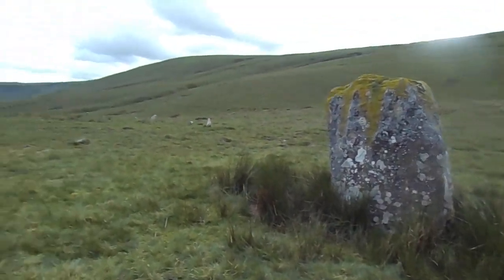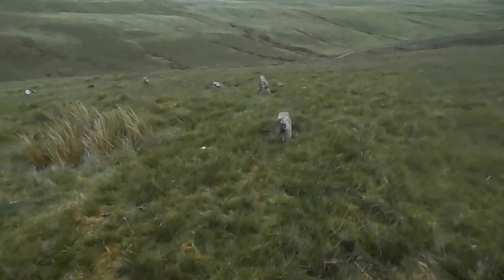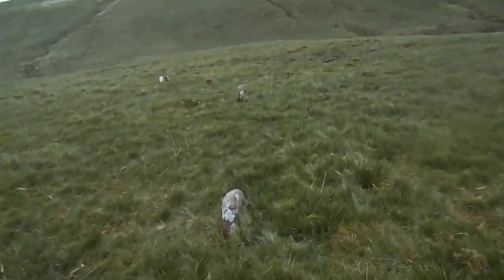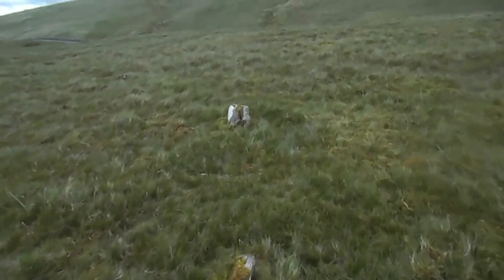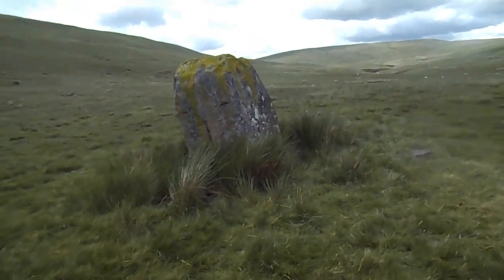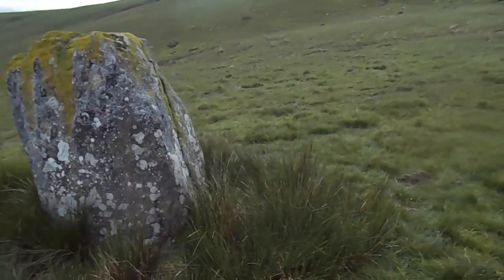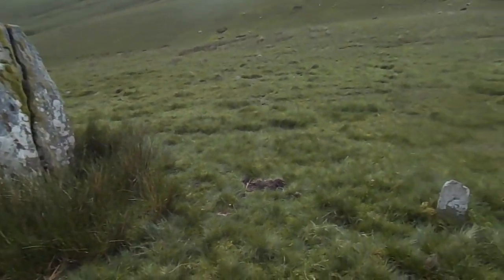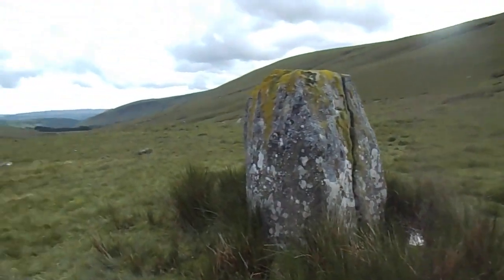Brecon Cerrig Duon Circle Standing stone and stone circle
The stone looks in context. But the standing stone circle being classed as Bronze Age, highly suspicious
Part of Archaeology Cymru excursion on 9th June 2019